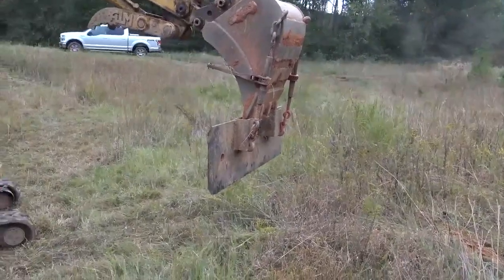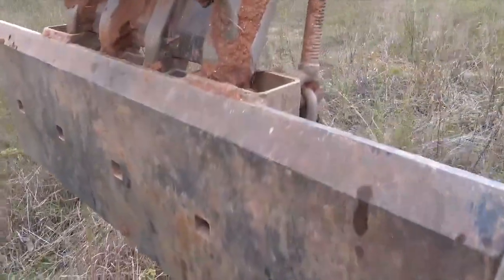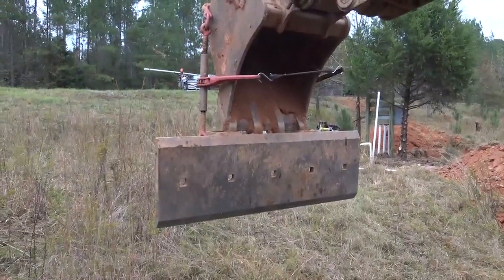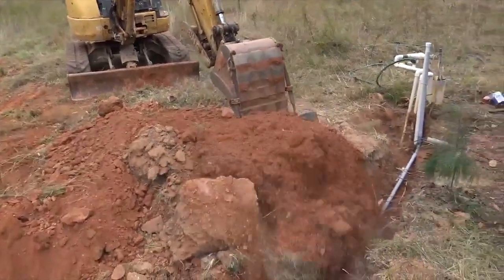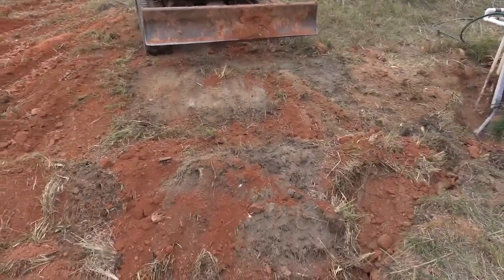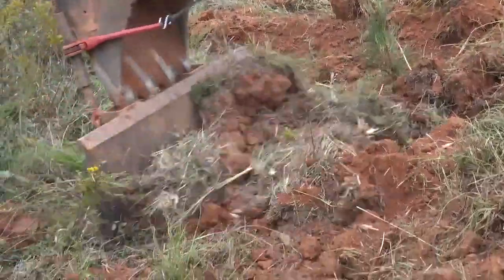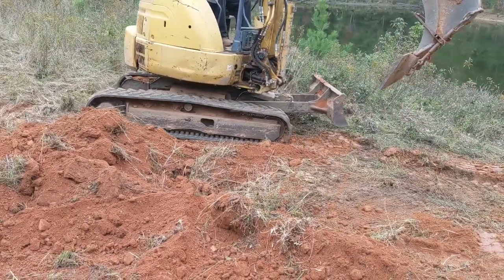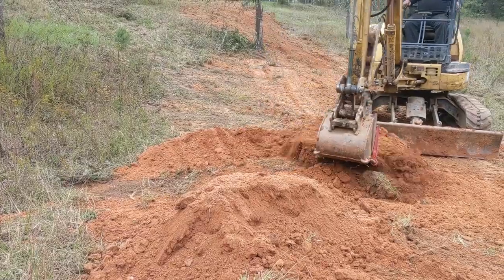PSA: Grading Spatula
A cool attachment that saves me me a LOT of raking!